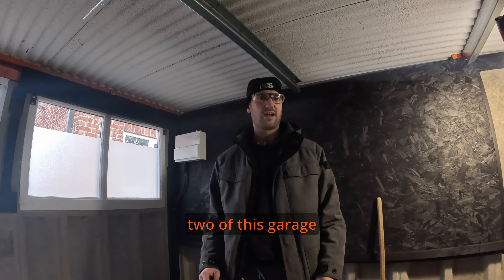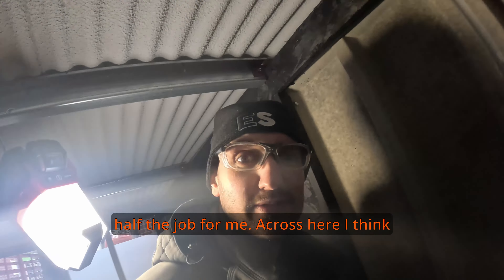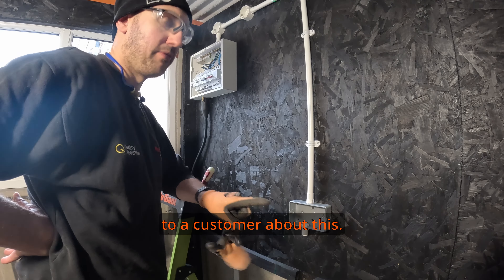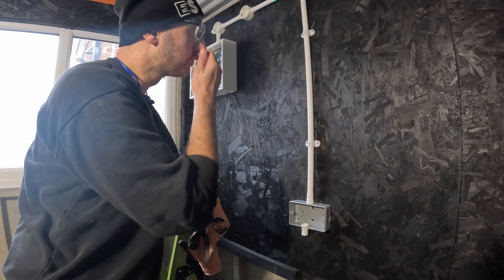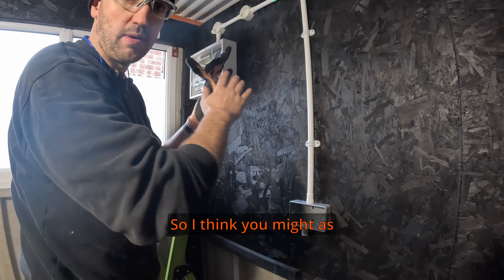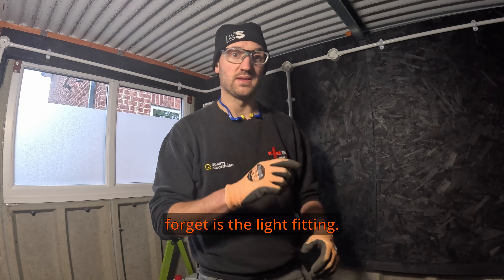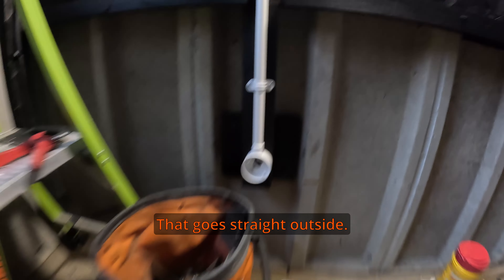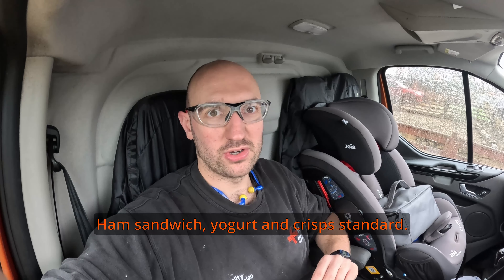Part 2 - Lighting and Power!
In part two I am installing a the conduit, sockets and lights to a new Pre-fab garage.

What did it involve?

Using white plastic conduit, I installed metal clad sockets, switches and light fittings. Wired in twin and earth for this job.

Everything turned out great and I was really really happy with the outcome, plus the customer left me a cracking review!

We love this work and I hope that the video shows how much we love doing it!

0:00 - Intro
0:21 - Work Description
0:59   - Job Walk Around
2:32 - Saddle Marking
2:43 -  Saddle Mount Time lapse
2:53  - Conduit Installation
11:52 - Conduit Bending
15:29 - Accessories
17:55 - Time Lapse Wiring
18:09 - Walk Round 1st Fixed
18:48 - Van Waffling
19:54 - 2nd Fixing & Time lapse
20:28 - 2nd Fix Light Fitting
22:06 - 2nd Fix Consumer unit & Time lapse
22:25 - Testing & Timelapse
23:43 - Big Switch On!
23:52 - Final walkaround
25:52 - Call Me, PLLEEAASSEEE!!